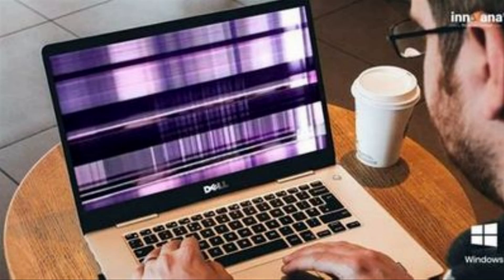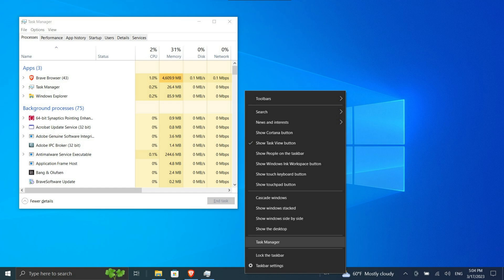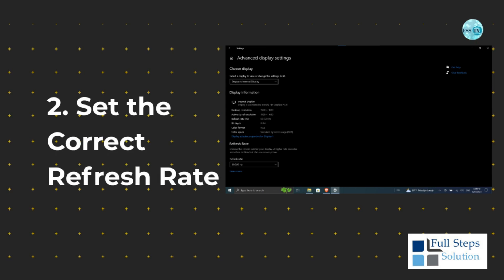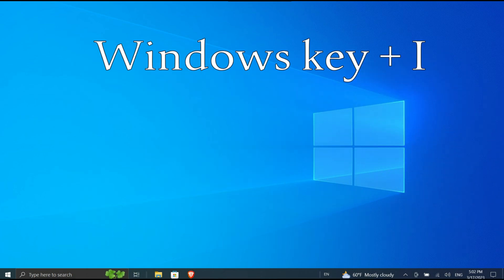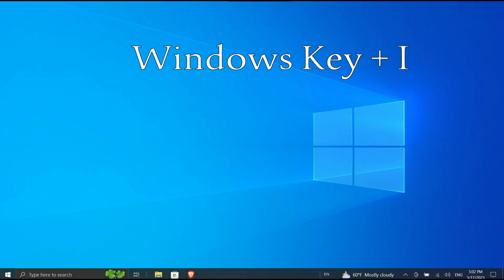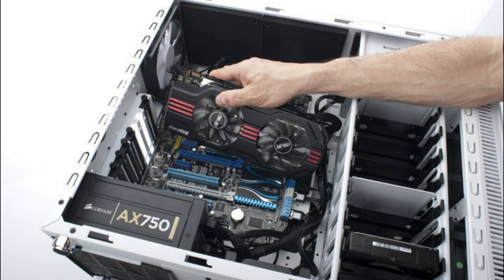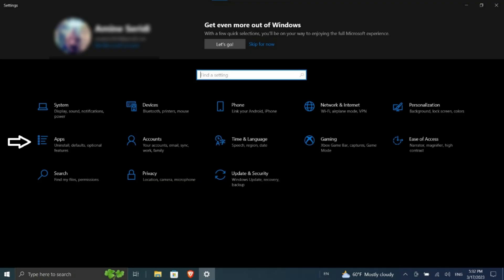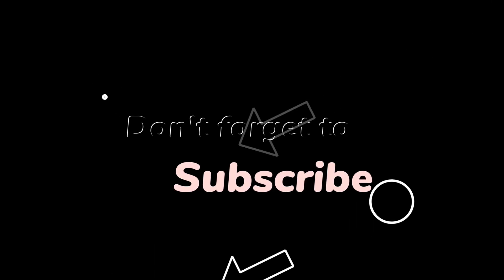How to Fix Screen Flickering (blinking) and Flashing on Windows 10 and 11. 100% solved.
Hello, Youtube welcome back again, in today's Lesson I will guide you through the full steps in order to Fix Screen Flickering (blinking) and Flashing on Windows 10 and 11.

and these are all the steps you gonna need to achieve the purpose.

00:00 Intro
01:10  Perform This Screen Flickering Test First
01:55 step 1: Check Your Monitor and Cables
02:31 step 2: Set the Correct Refresh Rate
03:19 step 3: Reset Your Display Driver
05:19 step 4: Reseat Your Graphics Card
06:06 step 5: Uninstall Problematic Applications
07:00 step 6: Create a New Windows User Profile

Final Word:

Thanks, guys for watching this quick tutorial and see you next Lesson.